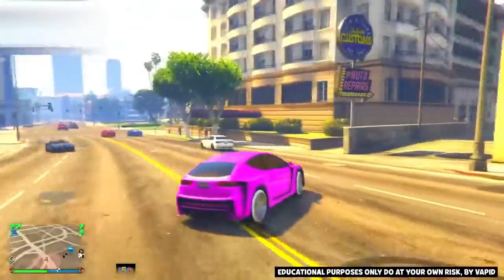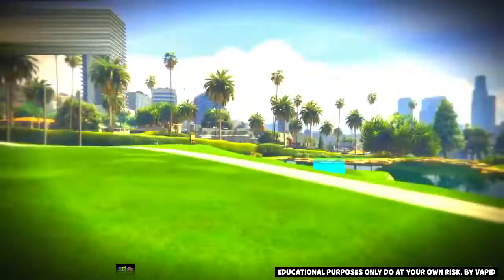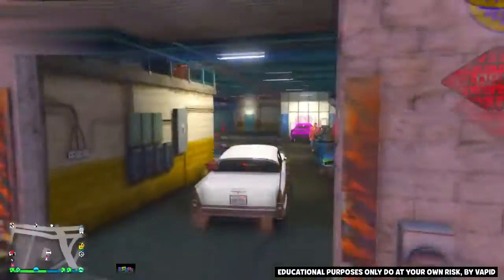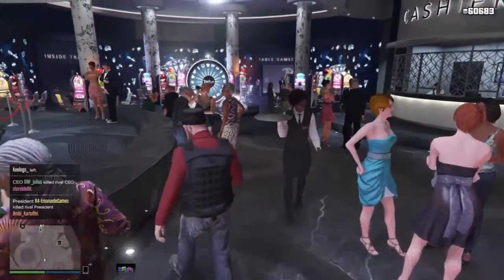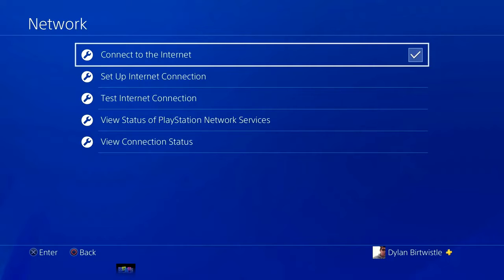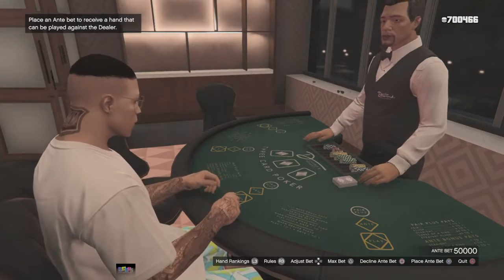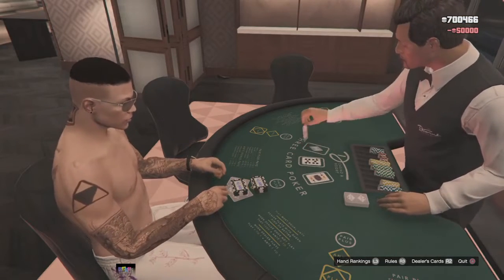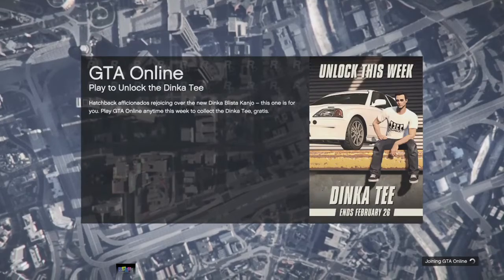000 000 solo money glitch new unlimited gta v online money glitch ps4 xbox one pc - 2020 - 2